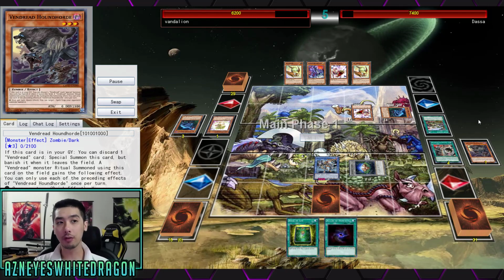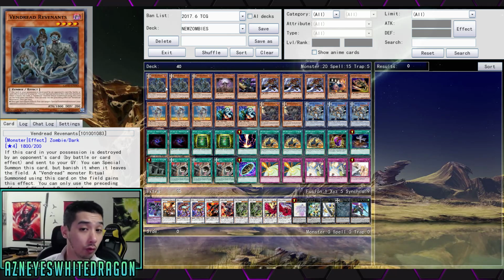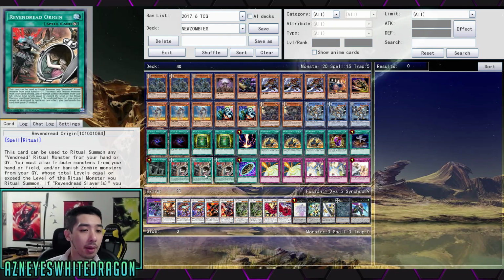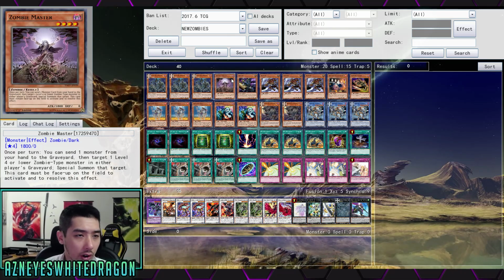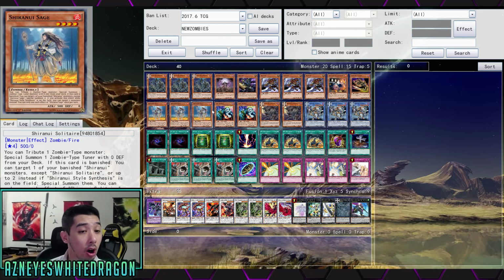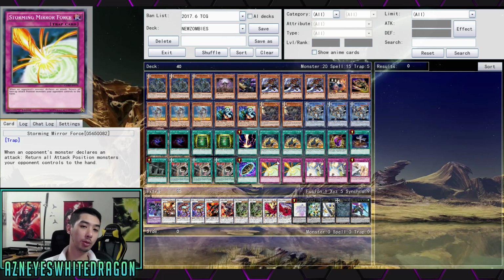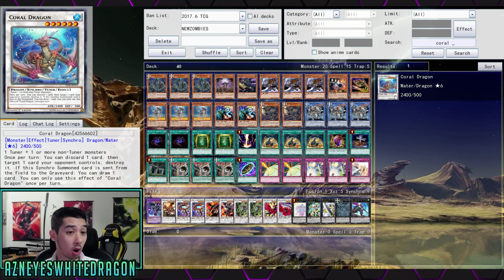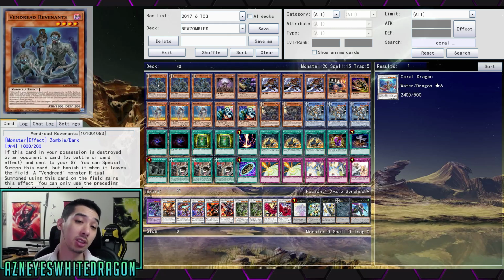THE NEW ZOMBIES! DOESN'T NEED LINK SUMMONS + ZOMBIE DISCUSSION / PROFILE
FAQ

AzneyesWhitedragon
USA